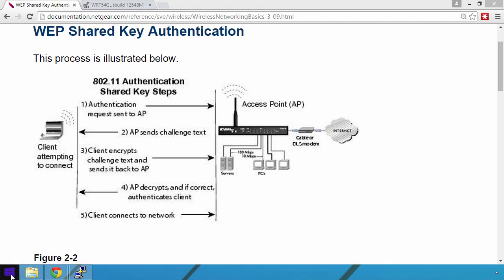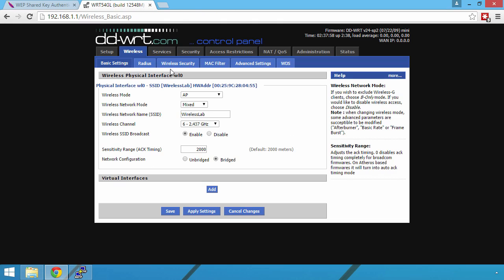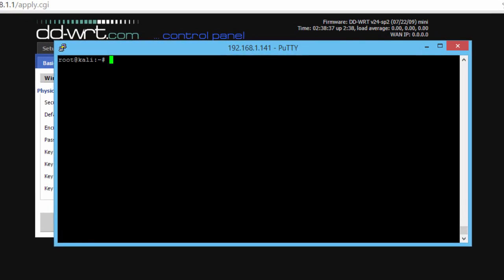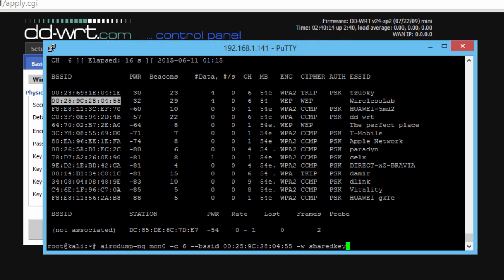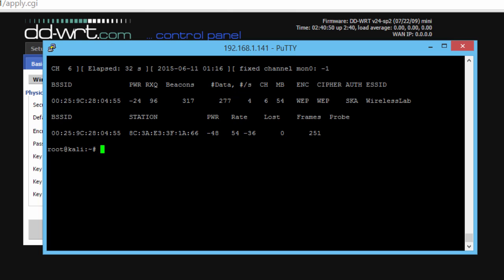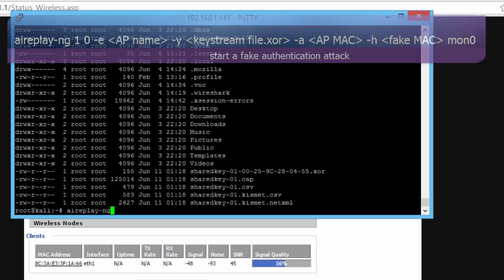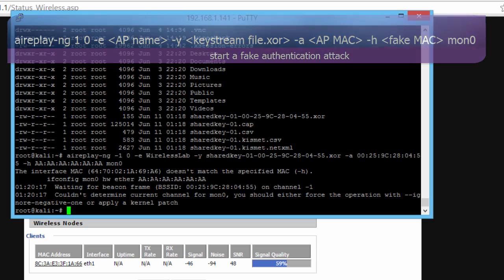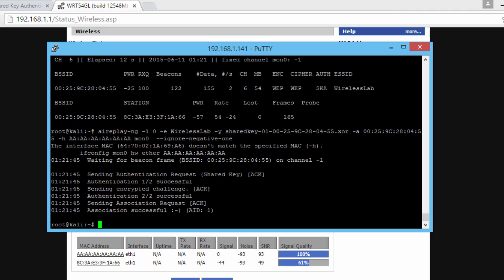Bypassing Shared Key Authentication